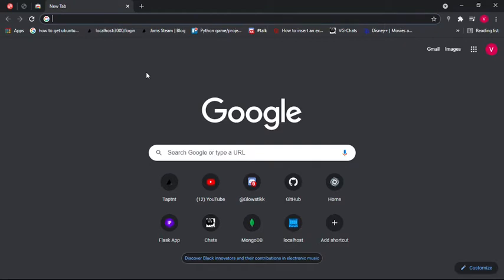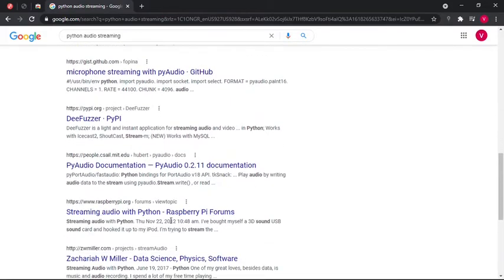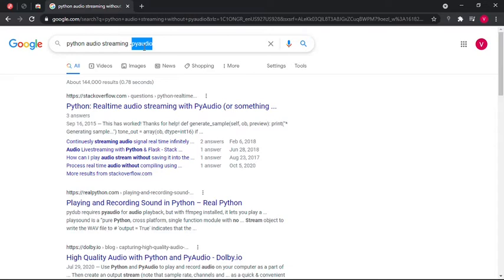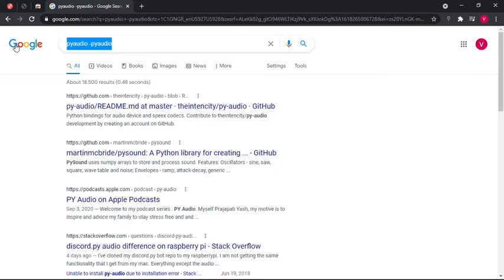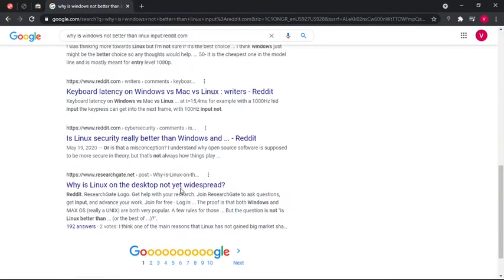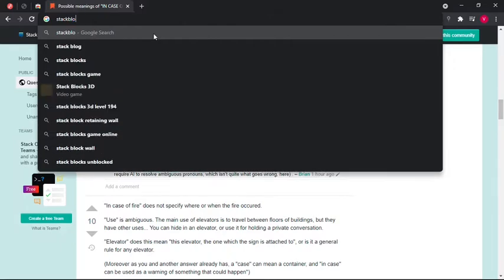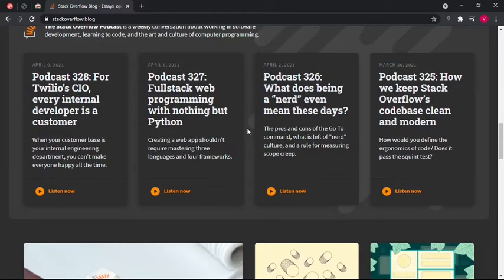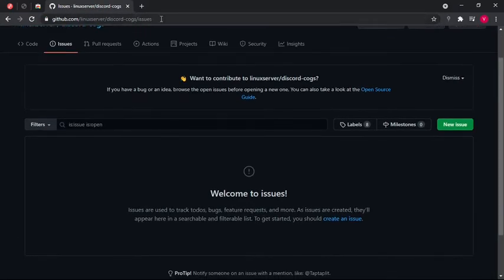Google Tips & Tricks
Hey guys, hope you enjoyed!

If you have any other tips or tricks comment them down below!